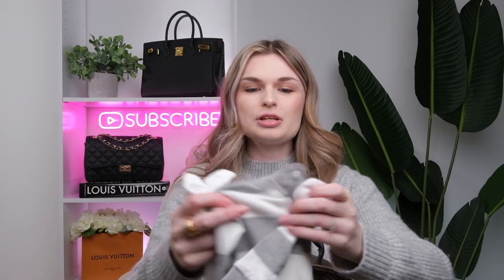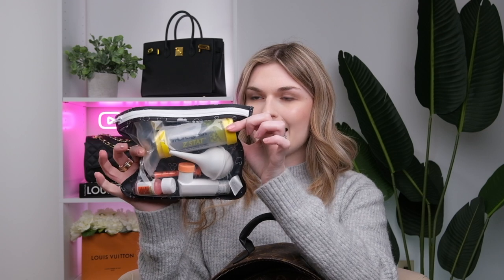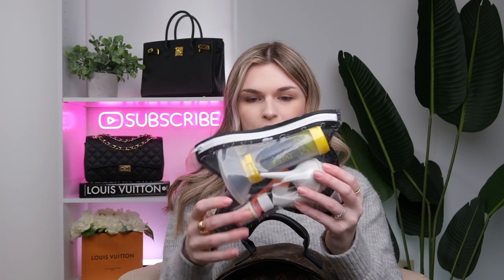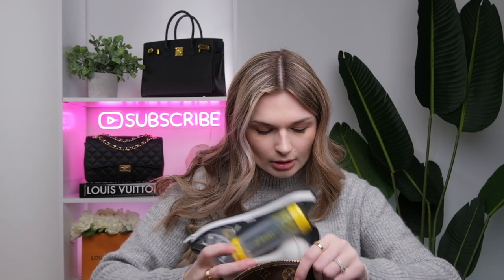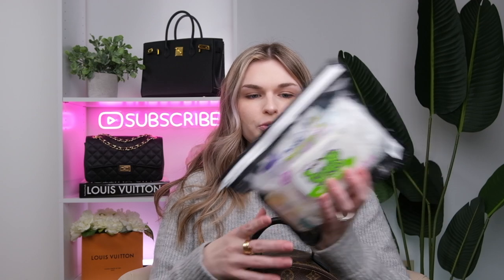WIMB Diaper Bag | Louis Vuitton Palm Springs MM Backpack